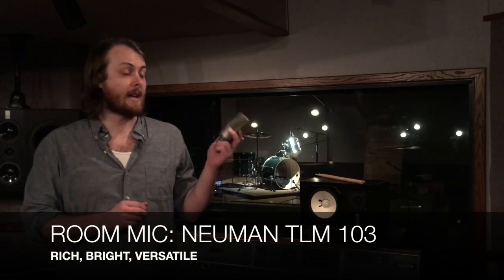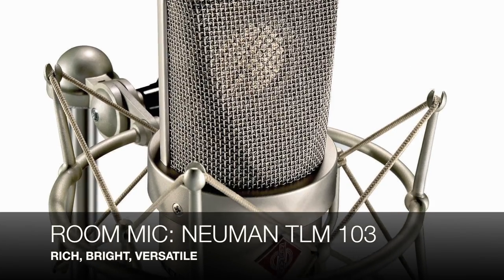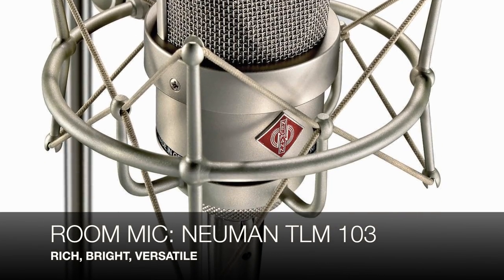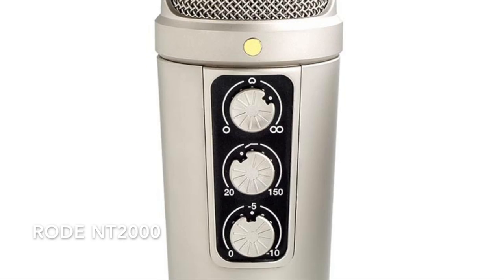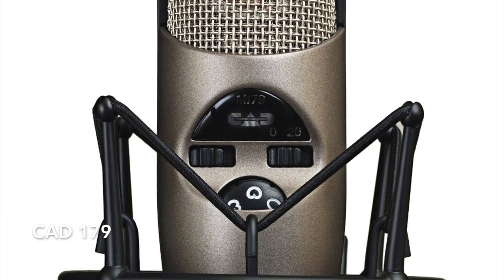Let's Mic: the Room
In this video, I demonstrate placement techniques to get the best out of your room. I'm using a TLM 103.